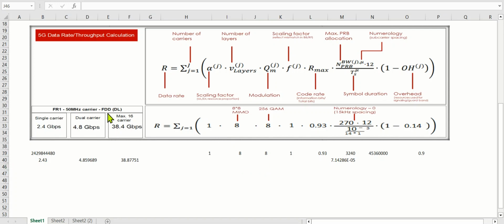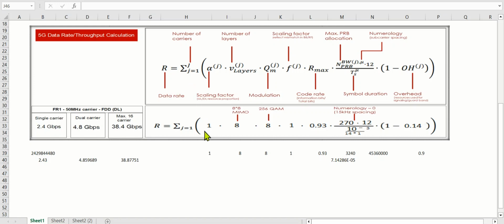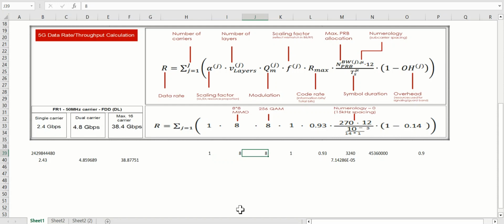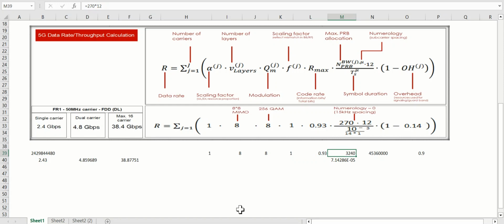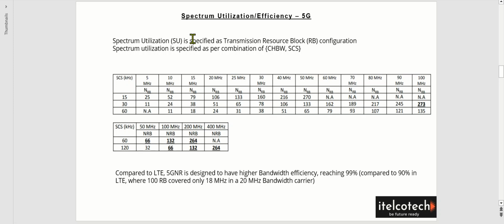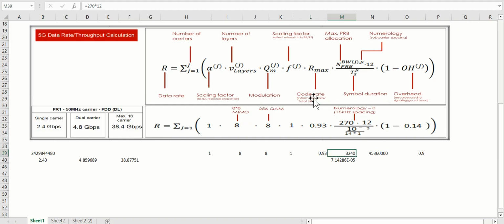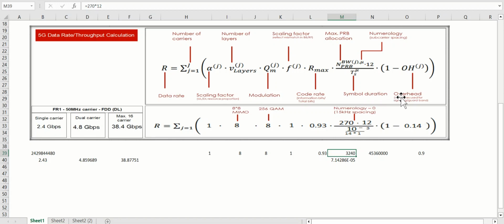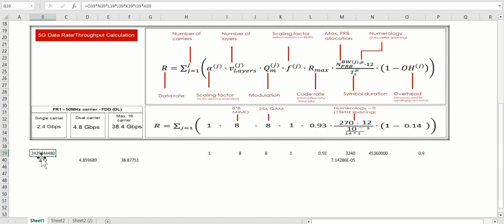5G Peak data rate (Throughput) - Part of 5G Course (Link is in description)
5G Peak data rate (Throughput) -

Peak data rate is the maximum data rate achieved by a cell (mobile station) in an ideal radio condition, when all the available radio resources are utilized without error. It is measured in bits per second (bps).

·   Peak data rate formula defined is applicable to both downlink (DL) and uplink (UL) transmissions with TDD (Time Division Duplex) and FDD (Frequency Division Duplex) techniques.

·   Spectrum (bandwidth) is one of the valuable and expensive resource allocated to telcos and it must be used judiciously in conjunction with right number of layers (MIMO), modulation, parameters with best possible radio conditions on field to achieve the maximum data rates/throughput.

Note:
·      Scaling factors are constant values:
Alpha (DL/UL resource proportion) value is 1 (FDD) & 0.76 (TDD).
f (mismatch in BB & RF), it is considered 1 (no mismatch)
·      J is number of carriers aggregated. Maximum 16 possible
·      Modulation considered: 256QAM
·      Coding rate is constant: 0.93
·      PRB for FR1:
i). 270 for BW 50 MHz, SCS 15 kHz;
ii). 273 for BW 100 MHz, SCS 30 kHz;
iii). 135 for BW 100 MHz, SCS 60 kHz
·      PRB for FR2:
i). 264 for BW 200 MHz, SCS 60 kHz;
ii). 264 for BW 400 MHz, SCS 120 kHz
·      Overhead (OH): Resources occupied by signaling/guard band: In FR1, it ranges from 0.10 to 0.12; In FR2, it is 0.18
·      T is the OFDM symbol duration: 10^-3/(14*2^numerology)
·      TDD DL - frame structure considered is 6D:2U:2F
·     TDD UL – frame structure considered is 6U:2D:2F
Reference - ITU